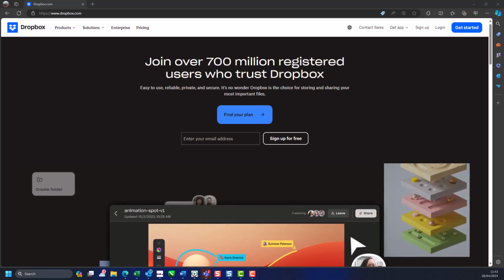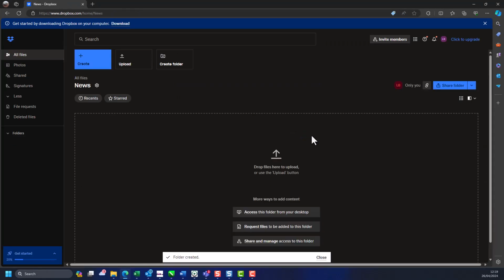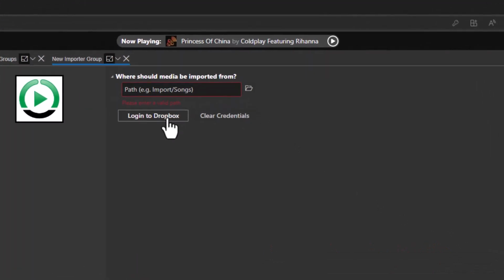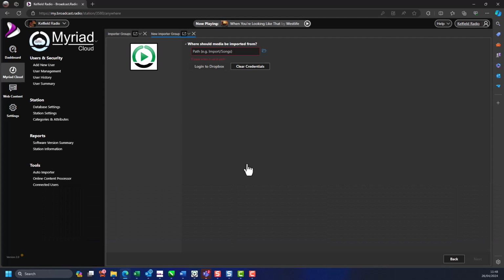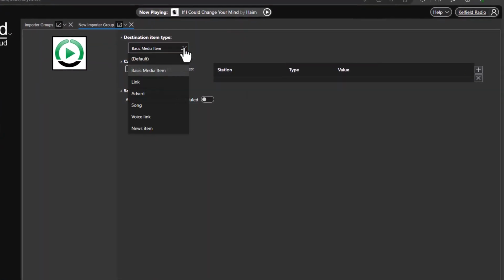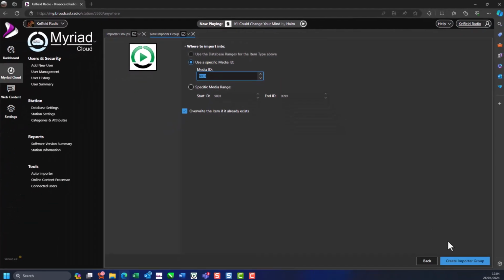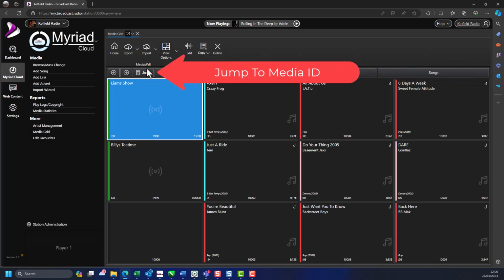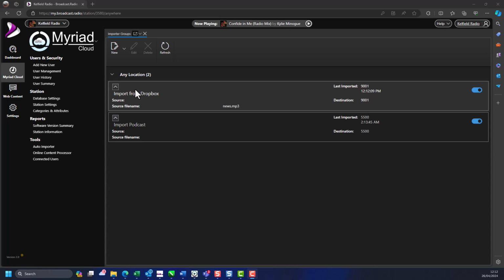Getting Started with Myriad Cloud - Importing Files From Dropbox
In this video, we explore how the optional Auto Importer add on (included with Pro and Ultimate subscriptions) can be used to automatically import an audio file from an Dropbox account. In this example, we are automatically importing an audio file provided by an external new service, into a specific Media ID on the Media Wall, which can be scheduled to be played every hour.